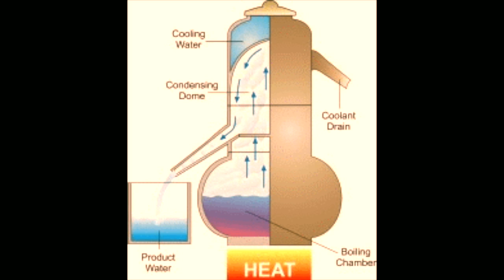Desalination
This video is about Desalination.